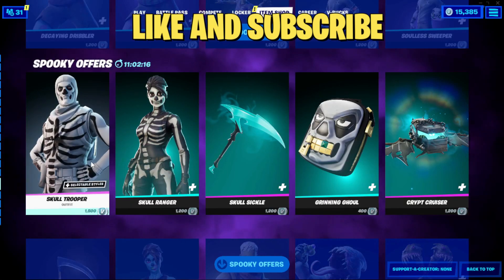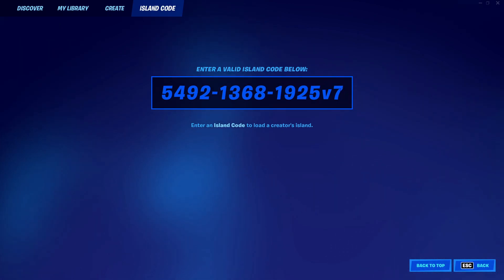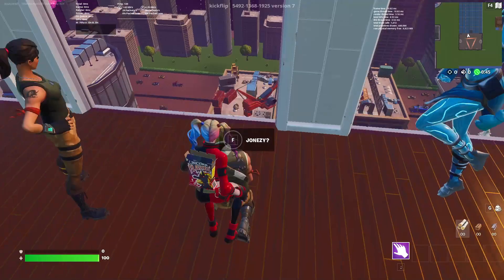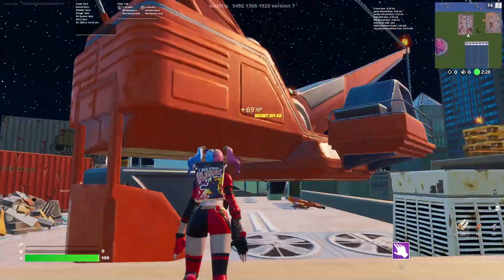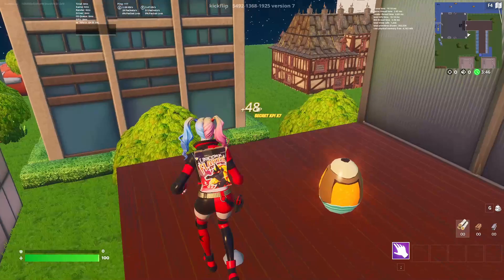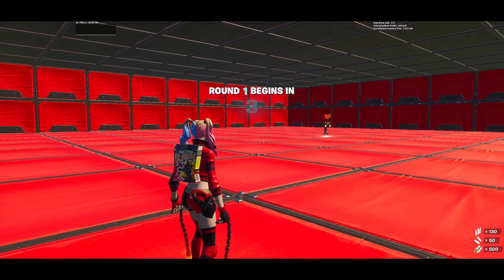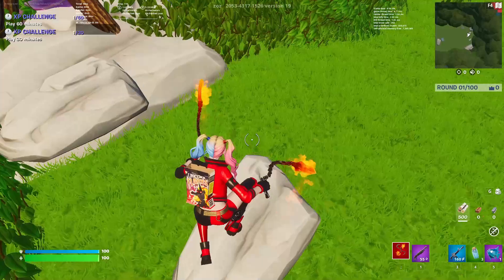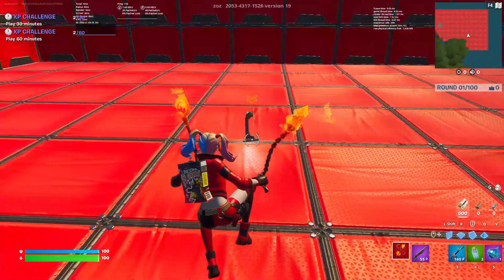2 INSANE XP GLITCH MAPS IN FORTNITE! 999,999XP (CHAPTER 3 SEASON 2)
2 INSANE XP GLITCH MAPS IN FORTNITE! 999,999XP (CHAPTER 3 SEASON 2)

in this Fortnite battle royale video I’m gonna be showing you guys Fortnite for Fortnite battle royale in Battle royale with a Xp for a Glitch in Creative for Chapter 3 in Season 1 and Fortnite chapter 3 is Fortnite xp glitch and Xp glitch Fortnite is Xp glitch Fortnite chapter 3 season 1 and Fortnite xp glitch chapter 3 is Xp glitch Fortnite chapter 3 and Xp glitch is Xp glitch Fortnite creative for Fortnite Xp glitch creative chapter 3 and Xp Fortnite glitch which is Chapter 3 xp glitch and the Fortnite chapter 3 xp glitch and the Chapter 3 Fortnite xp glitch for How to level up fast in Fortnite I’d How to level up fast in Fortnite chapter 3 and New Xp glitch Fortnite is Afk working map code island which is honestly amazing. Hopefully you guys enjoyed this video!

             2. Like the video